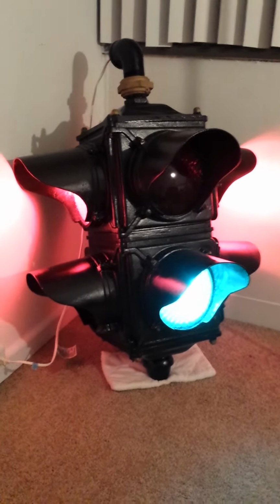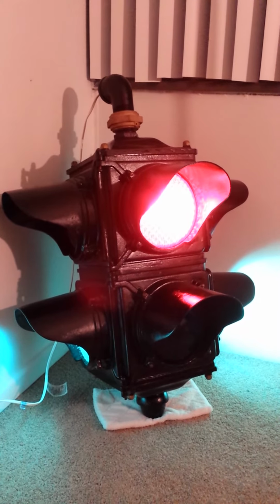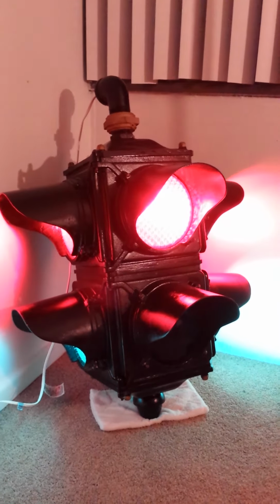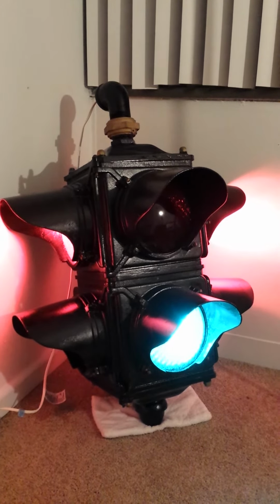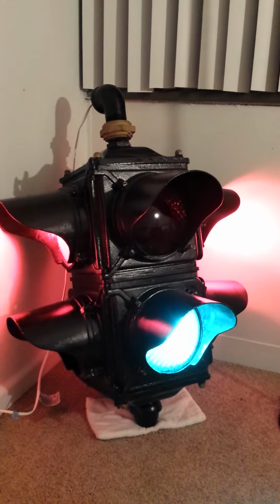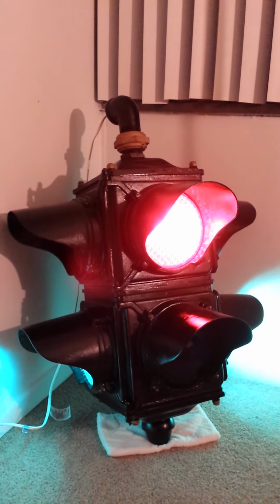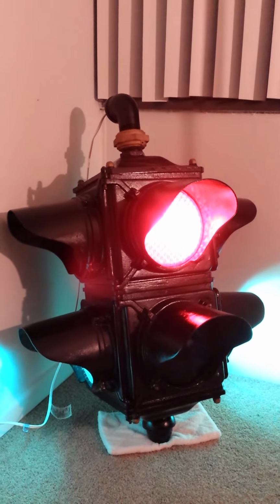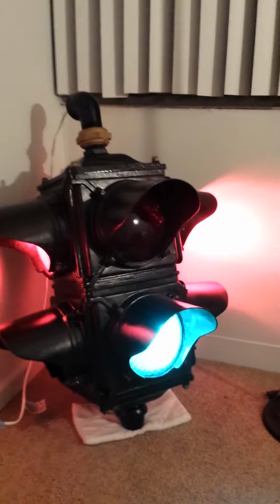Old NYC traffic light restored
Turns out the sequencing you see is a bit off.  All directions should be red for a moment to allow for clearance before either side turns green.  Mistakenly, I ordered the sequencer to turn green immediately when the opposite side turns red.